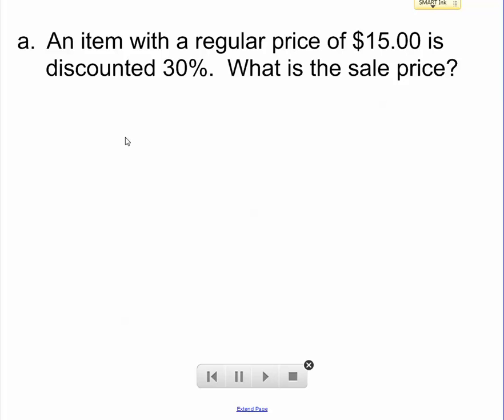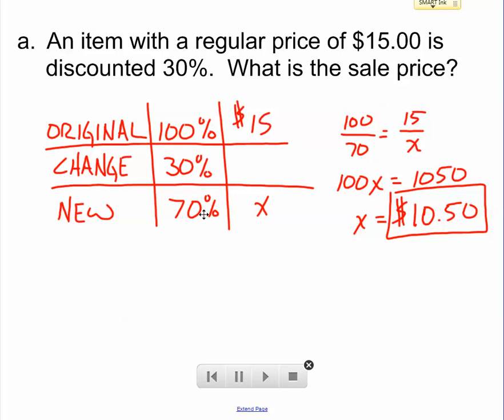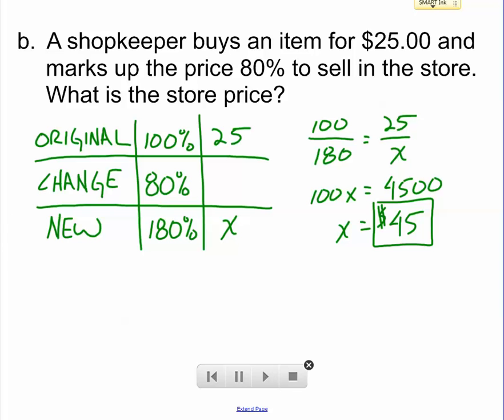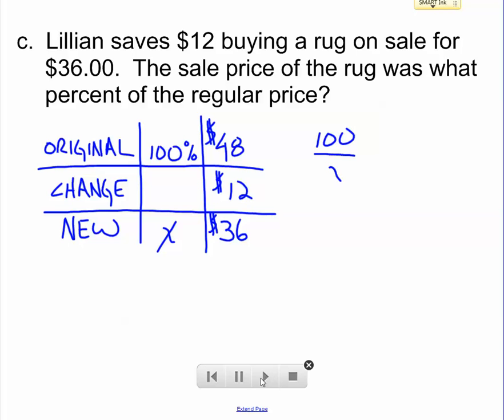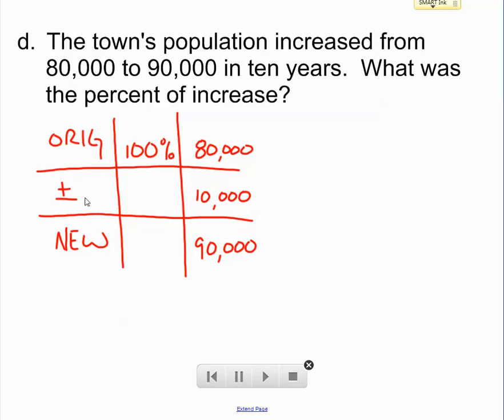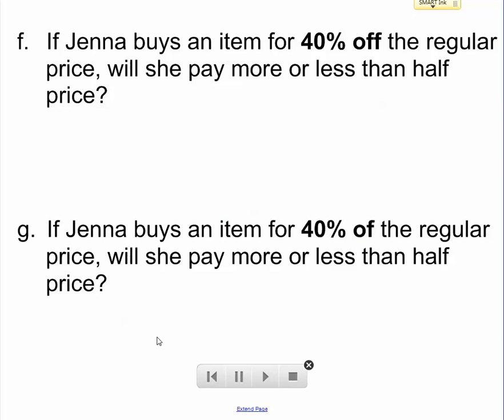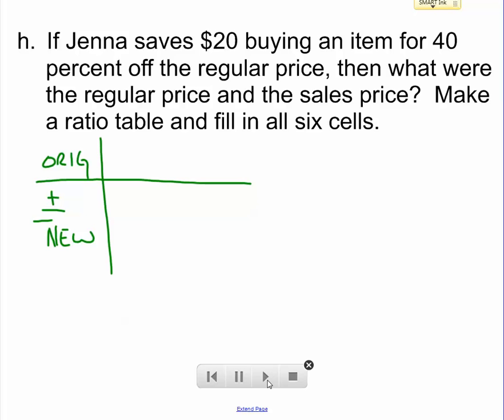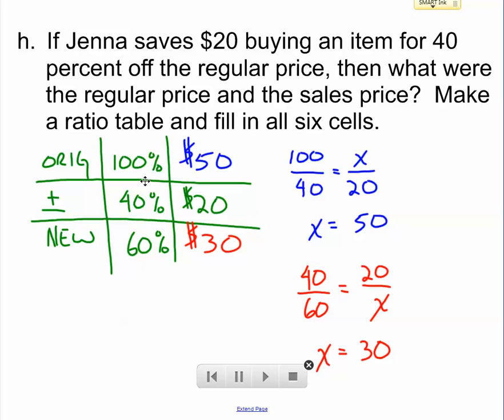Math 8: Lesson 67 (Percent of Change)